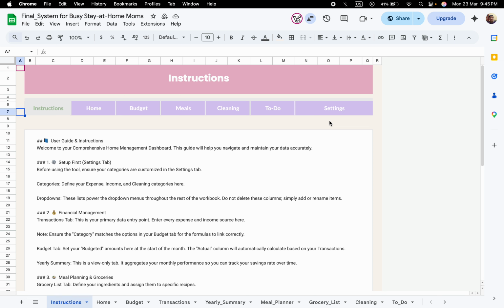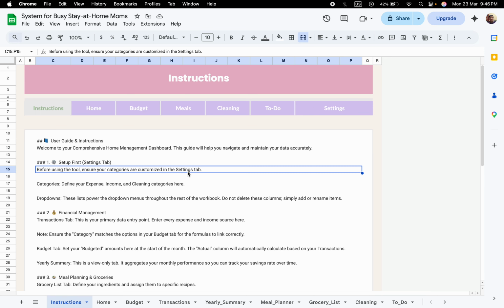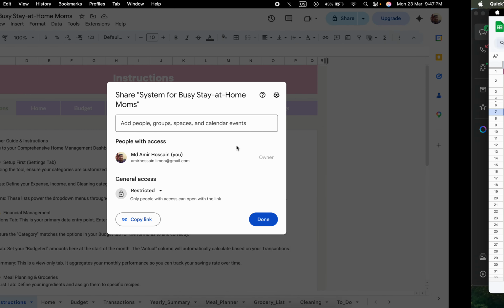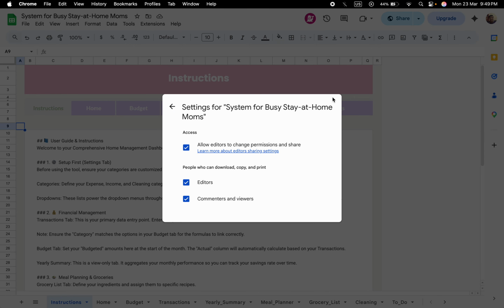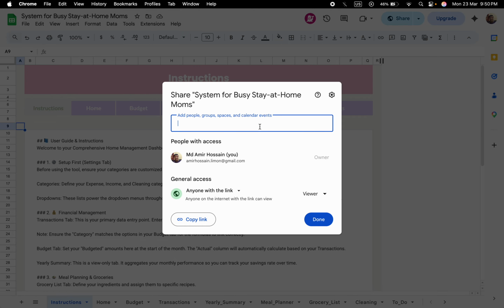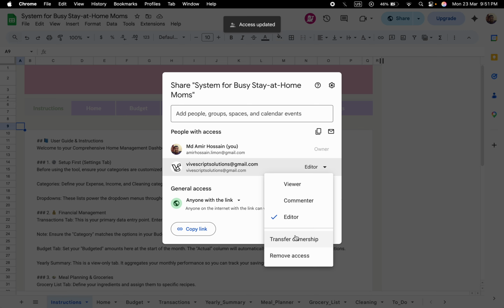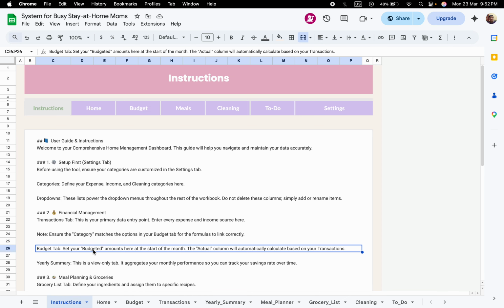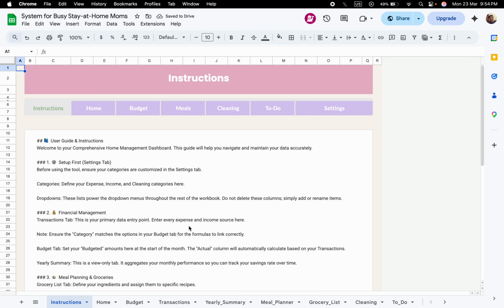How to share Google Sheet with my clients but not allow them to make copy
Let your user see your Google Sheet but restrict from being copy, download or print.